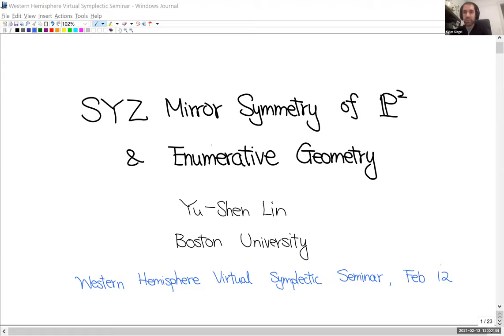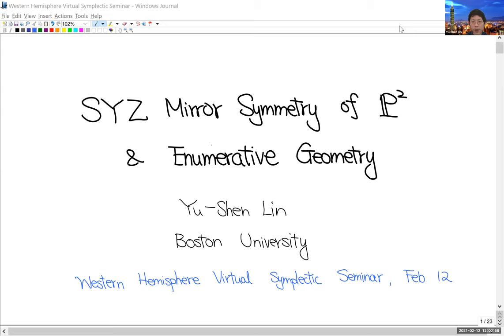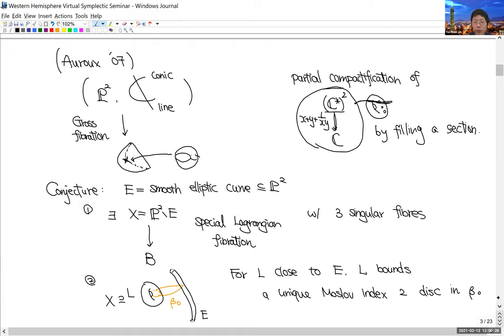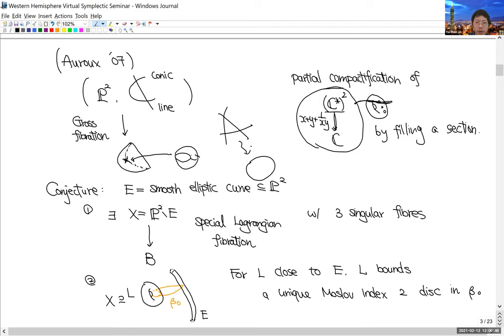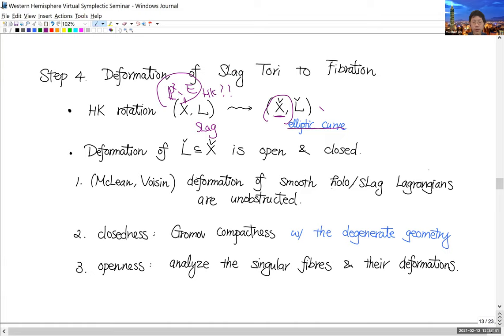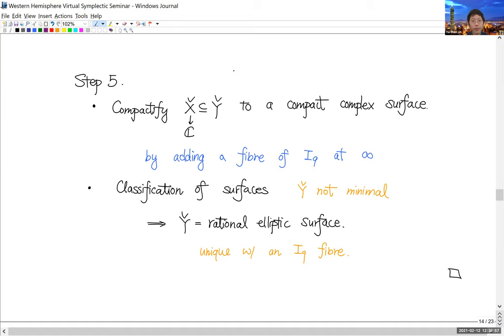Yu-Shen Lin - SYZ Mirror Symmetry on P^2 and enumerative geometry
February 12, 12 pm ET: Yu-Shen Lin (Boston University) - SYZ Mirror Symmetry on P^2 and enumerative geometry

In this talk I will explain the existence of SYZ fibrations on P^2 relative to smooth elliptic curves and the dual fibration on the corresponding mirrors. As an application, the special Lagrangian fibrations leads to the tropical/holomorphic correspondence of holomorphic discs. In particular, one can achieve the folklore conjecture as the equivalence between certain open Gromov-Witten invariants and the log Gromov-Witten invariants with maximal tangency in algebraic geometry for P^2 . Part of the talk will be based on the joint work with T. Collins, A. Jacob and S.-C. Lau, T.-J. Lee.

Questions

01:08:05 Catherine Cannizzo: can you say more about how you pick almost complex structures? you mentioned earlier that is the hardest part of HK rotation